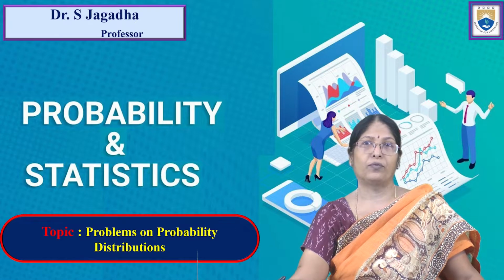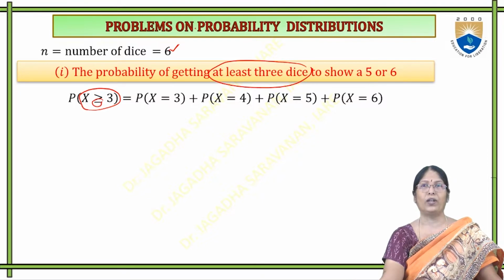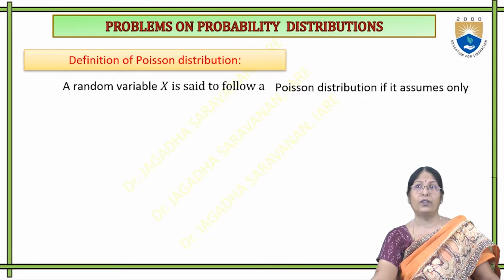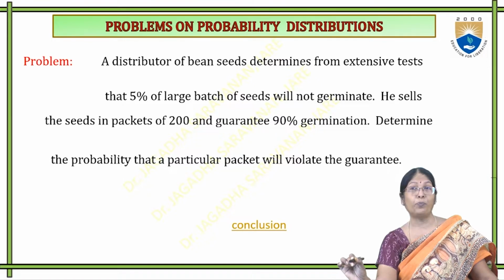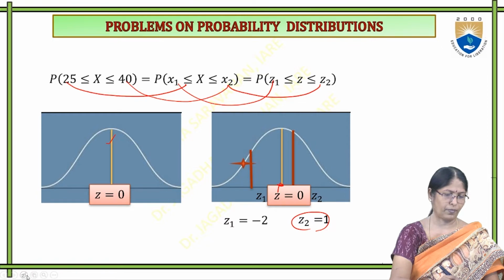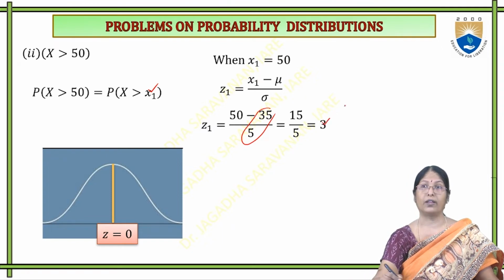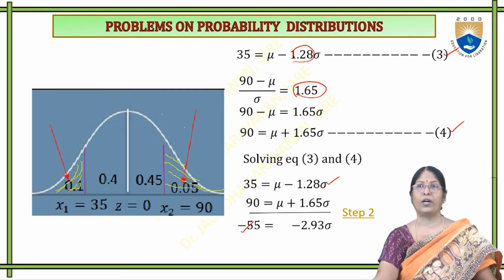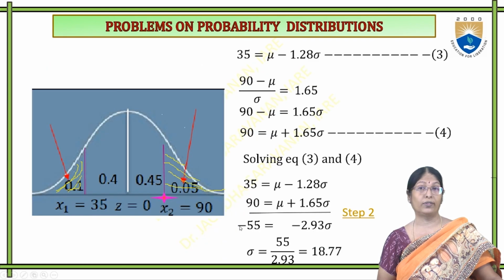Problems on Probability Distributions by Dr. S Jagadha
Problems on Probability Distributions by Dr. S Jagadha | IARE

Telangana, India.